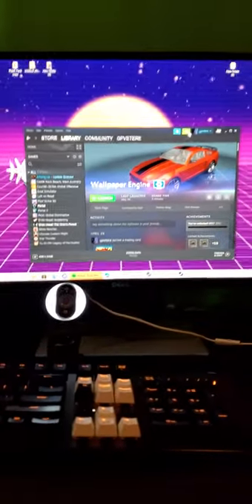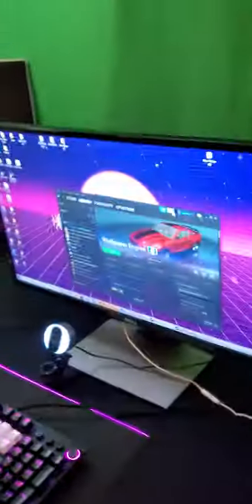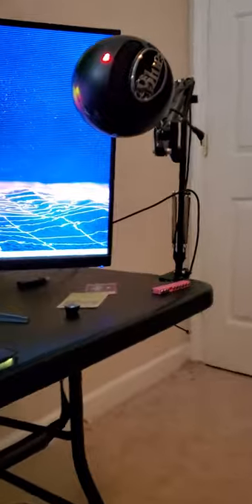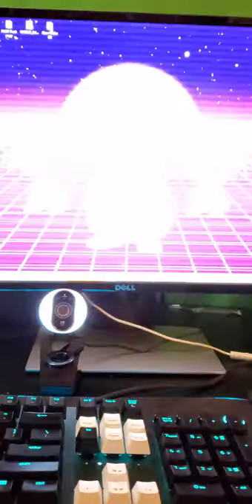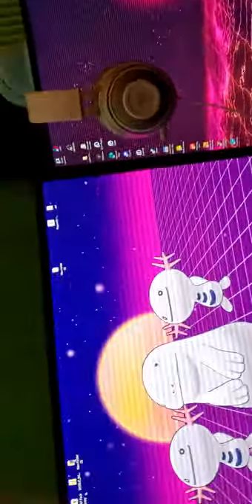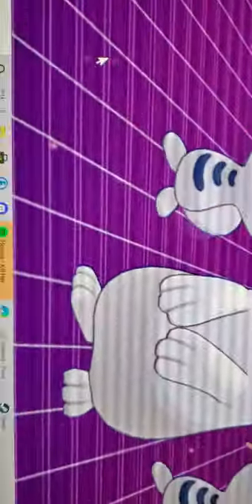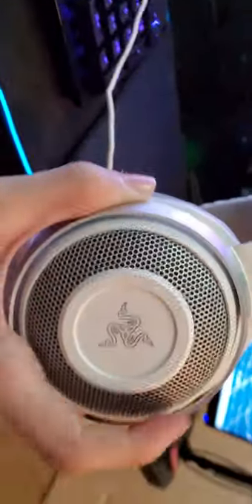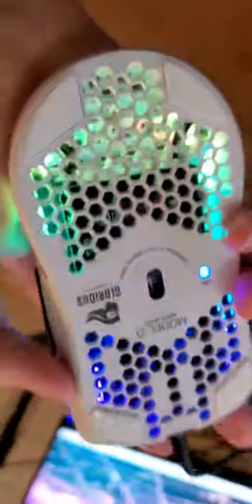My *2021* Gaming setup!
Microphone Stand
Monitor 1: Couldn't find
Monitor 2
Extras:
Nintendo Switch